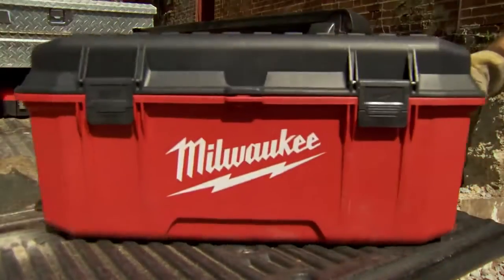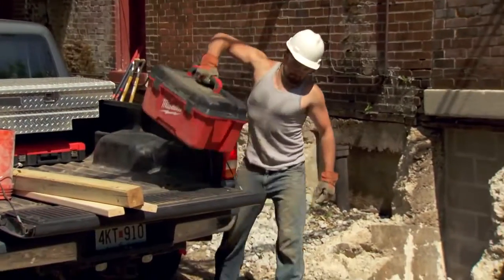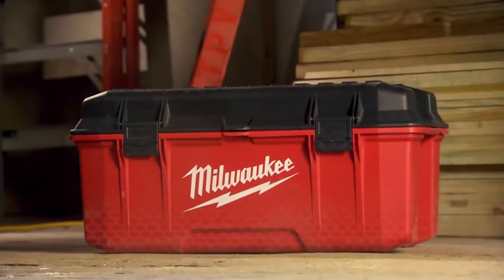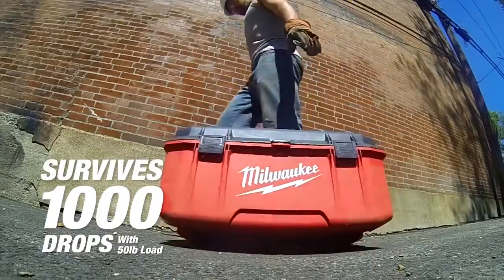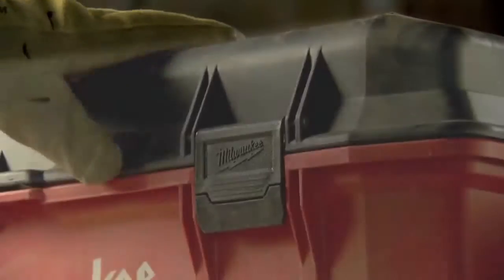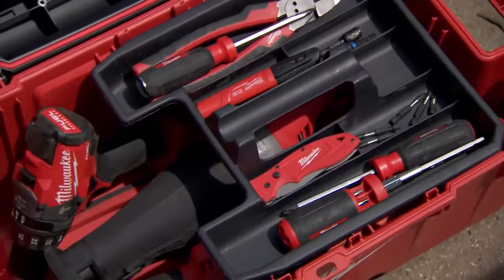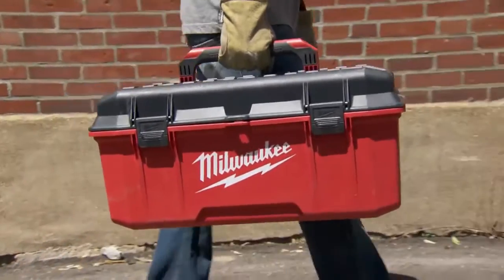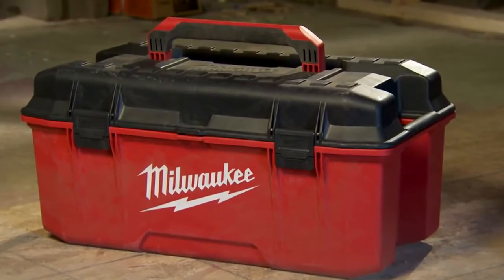Ящик для инструмента MILWAUKEE Jobsite workbox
Компания МВ Групп официальный дилер Milwaukee на территории РФ